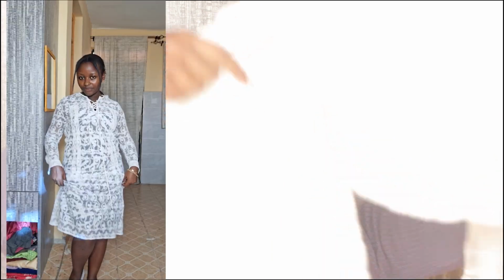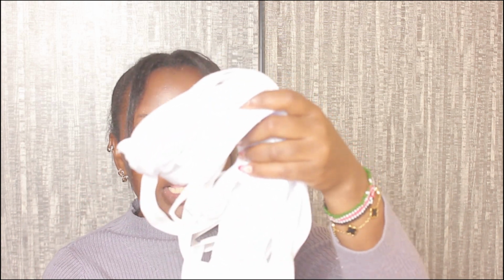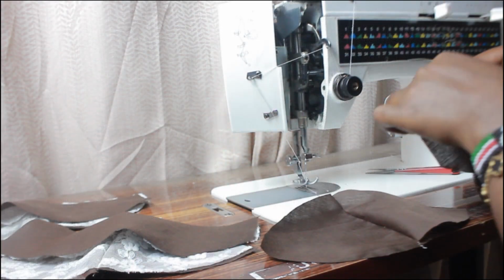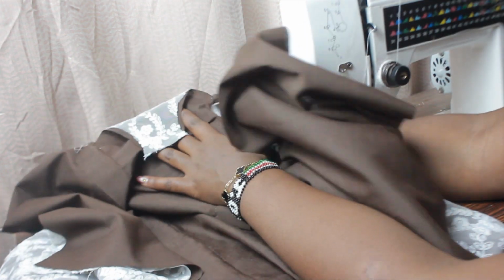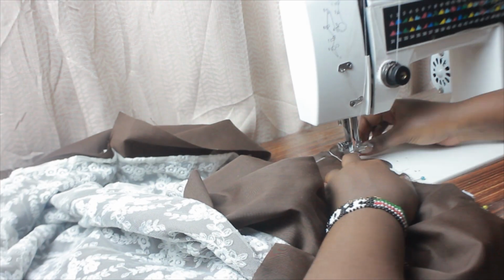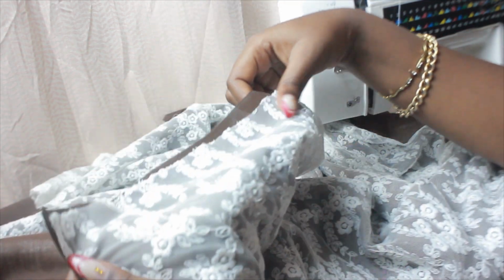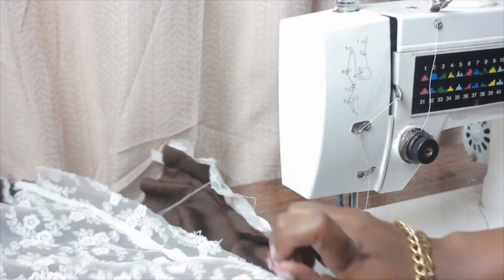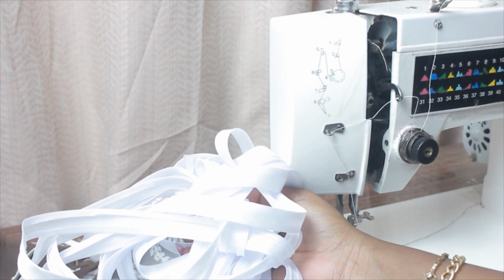I recreated the House Of CB pearl maxi dress using a thrifted dress||DIY lace dress tutorial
Ever wanted to own a House of CB dress without the high price tag? In this video, I show you how I recreated the stunning House of CB 'Pearl' dress using thrifted lace dress!
 I used the same pattern from my Alexander McQueen-inspired dress and modified it to achieve this elegant, body-hugging silhouette.

Watch as I take you through the sewing process step by step, from cutting the fabric to assembling the dress. This DIY is perfect for anyone looking to make a custom lace gown on a budget!

✨ Materials Used:
✔️ Thrifted lace dress
✔️ Lining fabric
✔️ zipper
✔️ bias tape
✔️ Basic sewing tools

➡️12 hr sewing challenge part  -